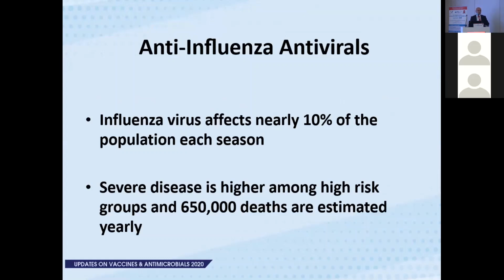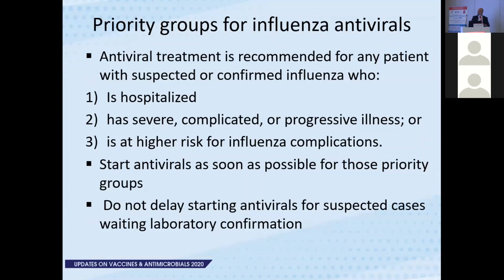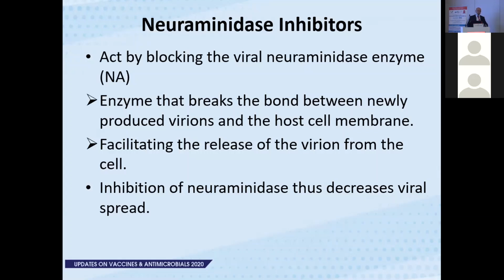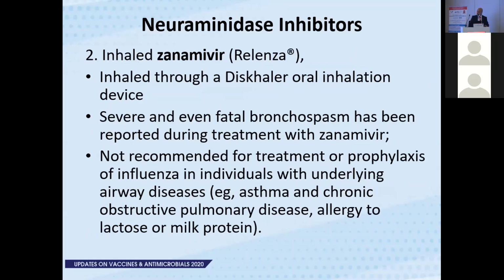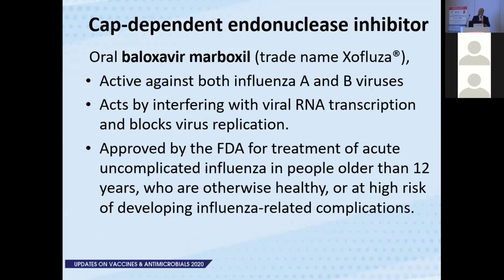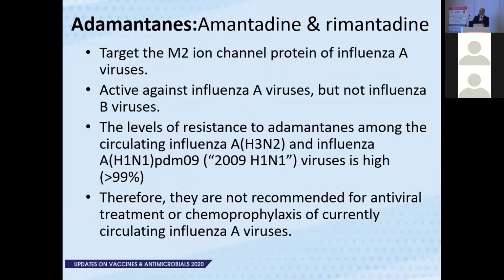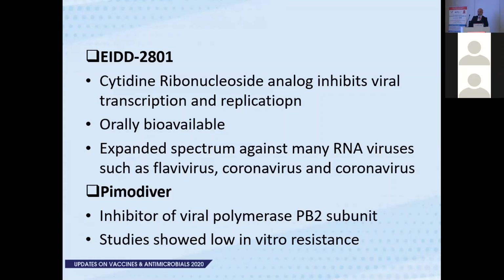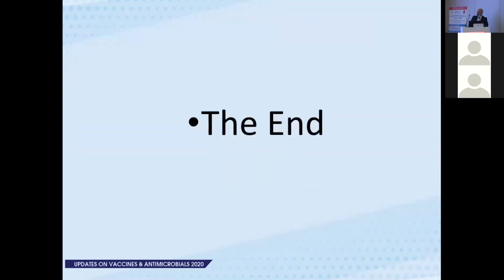Review of Anti influenza Antiviral Medications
Dr. Hamed Al-Zoubi
Consultant clinical microbiologist and associate professor of microbiology,Faculty of Medicine, Mutah University, Jordan